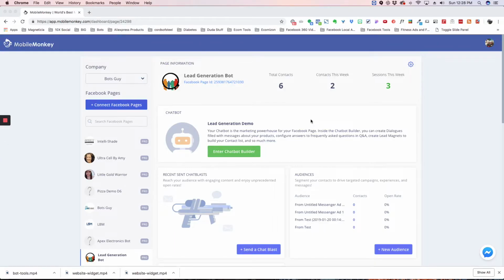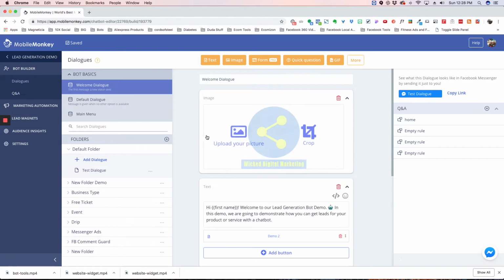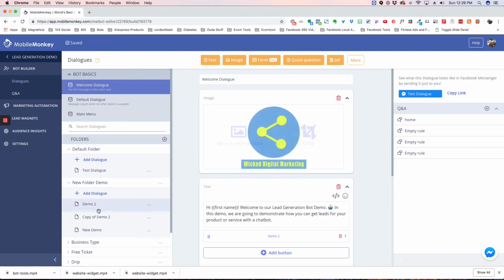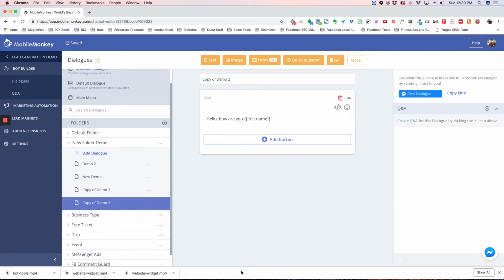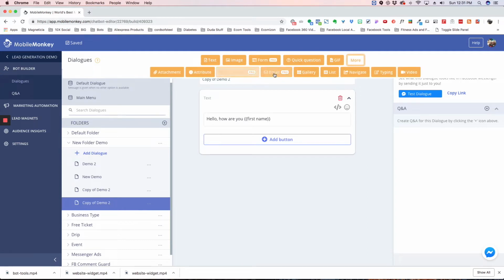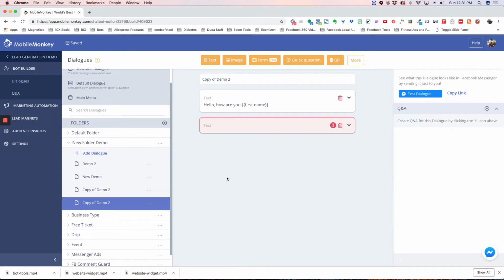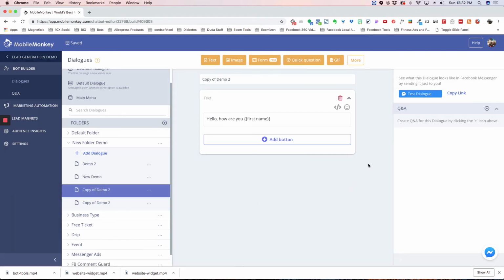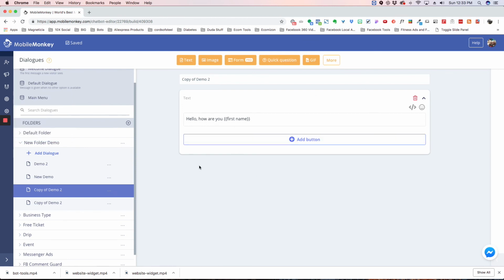MobileMonkey Bot Builder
View all of the features of the MobileMonkey Bot Builder